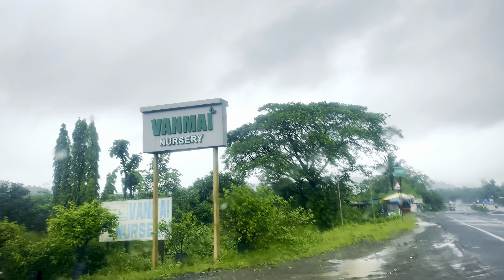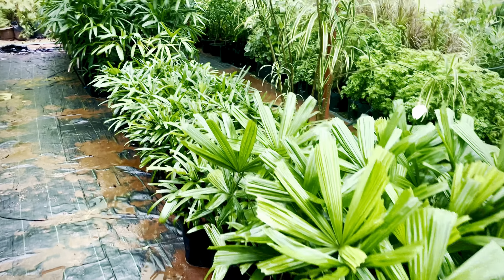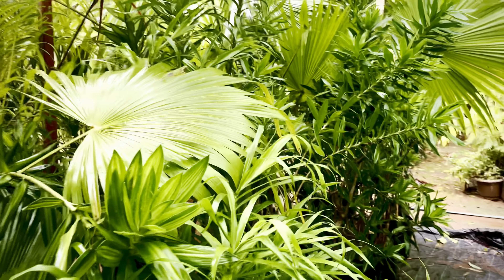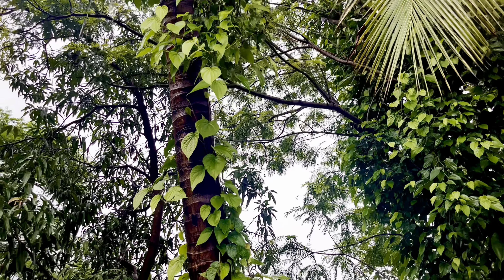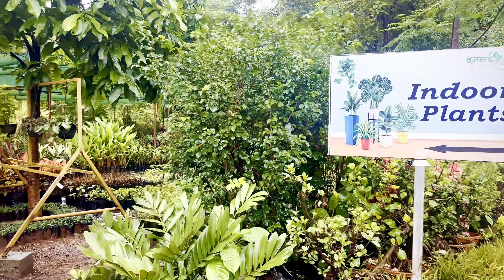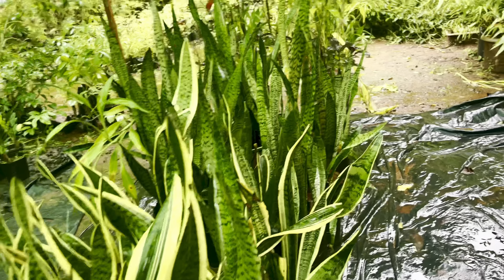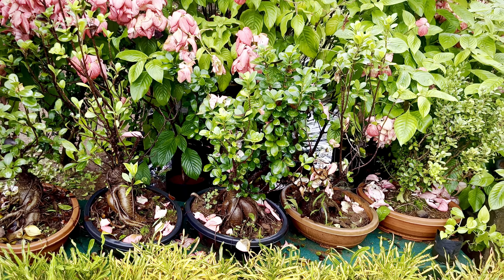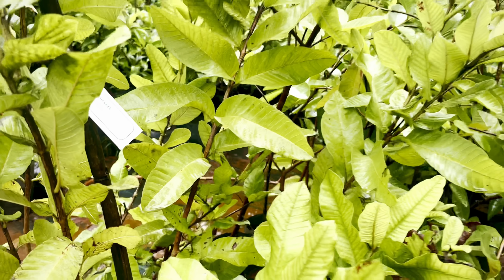Vanmai Nursery ~ An Affordable Plant Paradise in Panvel | Nursery Tour, Plants at cheap prices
Join me on a green adventure at Vanmai Nursery, where I uncover affordable and diverse plant treasures in Panvel. Dive into a world of stunning indoor and outdoor varieties, all at unbeatable prices. Let's together enrich our gardens with nature's beauty!

Hi! I am plant girl and I make plant related videos here.